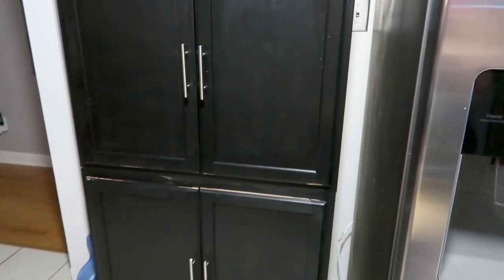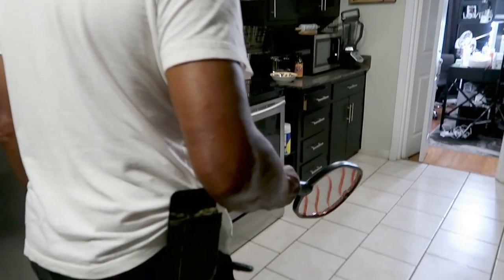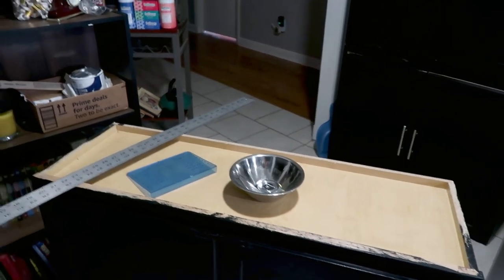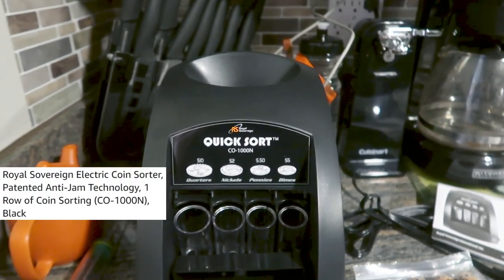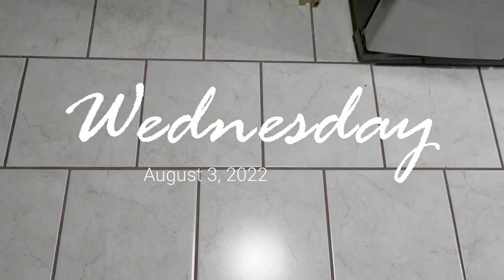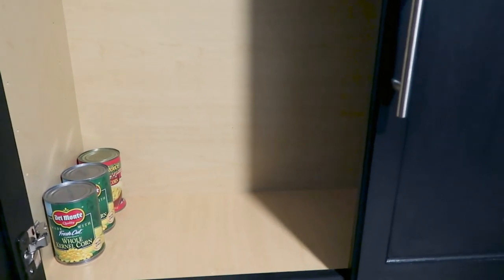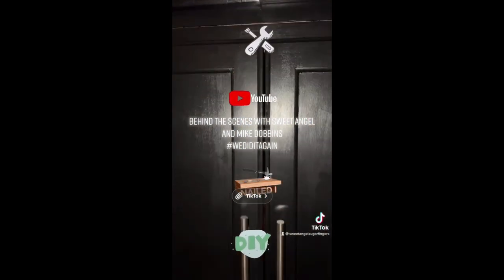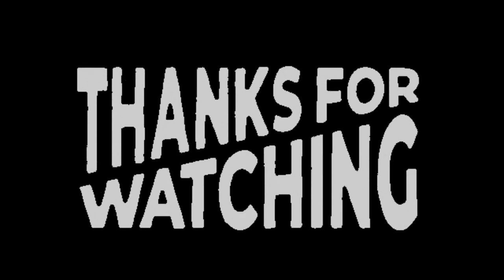DIY Pantry Using Upper Wall Kitchen Cabinets |This Is Awesome | VLOG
Hi Beautiful Babes!  Click to watch what's going on Behind the Scenes with Sweet Angel and Mike.

✅ Upper Wall Cabinets - Hampton Assembled 36x30x12 in. Wall Kitchen Cabinet in Unfinished
✅ Cabinet Paint - Nuvo Black Deco 1 Day Cabinet Makeover Kit
✅ Cabinet Handles - Probrico 50 Pack| 4 Inch Hole Centers Cabinet Pulls Modern Satin Nickel Finish, Stainless Steel Cabinet Handles, Round T Bar Drawer Dresser Pulls Cabinet Hardware
✅ Royal Sovereign Electric Coin Sorter, Patented Anti-Jam Technology, 1 Row of Coin Sorting (CO-1000N), Black
✅ YsChois Electric Fly Swatter Racket & Fly Zapper, Bug Zapper Racket with 2 Sets AA Battery, Large Powerful Grid - Easy to Use - Lightweight Mosquito Swatter Racket for Indoor and Outdoor Use

** Please understand that I have experience with this company/these companies and I recommend them because they provide helpful and useful products, not because of the small commissions I make if you decide to buy something. Please know that your support is greatly appreciated and affords me the opportunity to continue to create content that you love.

How To Become An Avon Representative There’s never been a better time to become an Avon Representative. Be a beauty influencer, skin care expert, whatever-your-passion entrepreneur, from home or on the go, live or virtually. Join for $0 (free!) or with one of our other sign-up options.  NO HIDDEN FEES, NO MINIMUMS, NO KIDDING!

**Use my personal code SWEETANGEL and if you spend over $35, you will get one free liquid product of your choice. Just add the one you want to your cart. Then once you add the code at checkout it will make the product free.

▷▷▷▷ Use my special code SWEETANGEL - if you spend over $35, you will get one free liquid product of your choice. You will just have to add what one you want to your cart. Then once you add the code SWEETANGEL at checkout it will make the product free.

✅ ALL NEW: Cleanalyn 100% Natural Jelly
Cleanalyn 100% Natural Jelly with Eucalyptus. Only $22 at The Ayurveda Experience!

✅ Olivenorma - various orgone pyramids, chakra stones, and healing crystals to guide the strong energy towards you.

📬 SEND US SOMETHING OR IF YOU WANT TO SEND A BUSINESS PROMO PACKAGE FOR A FREE SHOUTOUT📬
Sweet Angel and Mike Dobbins